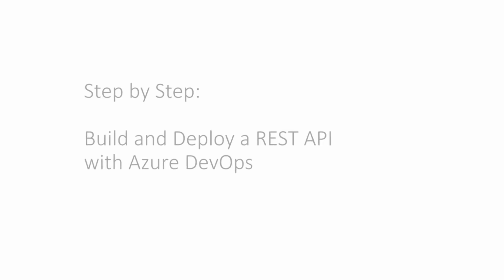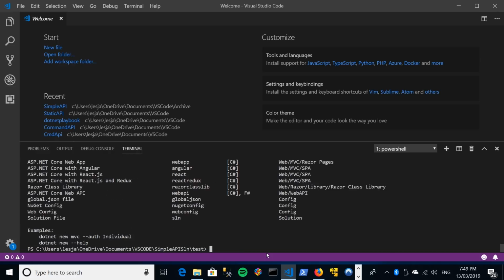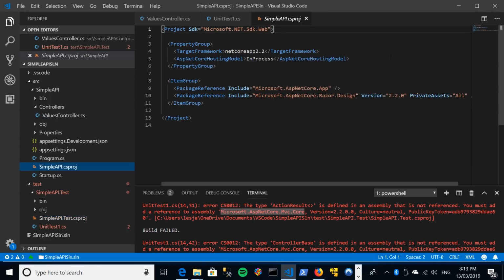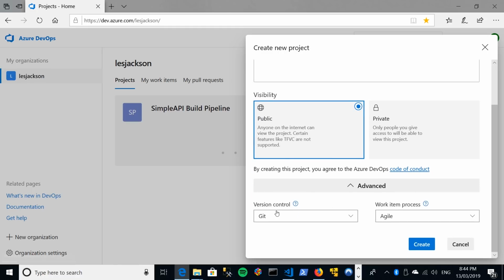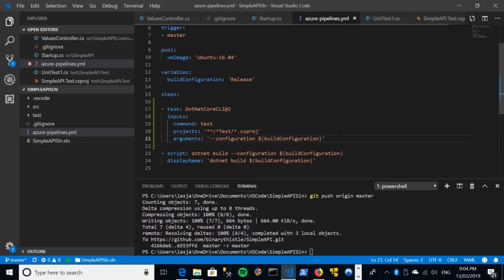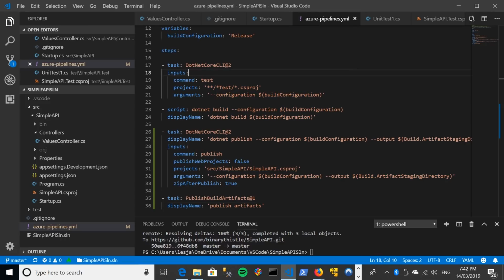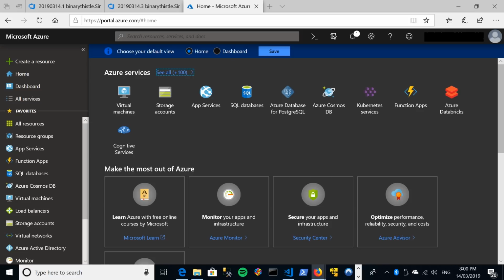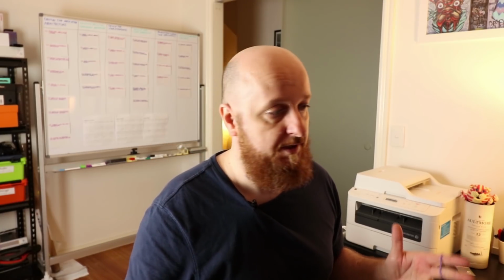Step by Step - Use Azure DevOps to Test, Build and Deploy an API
A full step by step tutorial on using Azure DevOps Pipelines to Continuously Integrate & Deploy a .Net Core Rest API to Microsoft Azure.

5:57  CI/CD Pipelines
9:00  Creating our WEB API & Unit Projects
18:03  Test our REST API with Postman
19:30  Write a Unit Test for our Controller
27:06  Create local Git Repository
28:30  Create a .gitignore file
30:44  Create Github remote repository and push our code
33:54  Create a Build Pipeline on Azure DevOps
40:30  Trigger build pipeline via CI/CD trigger
44:26  Edit azure-pipelines.yml to run Unit Tests
48:58  Breaking our unit tests and build pipeline
55:10  Edit azure-pipelines.yml to package our build
1:02:00  Create APIApp resource on Azure
1:09:16  Create a Release Pipeline on Azure DevOps
1:14:40  Deploy our API to Azure!